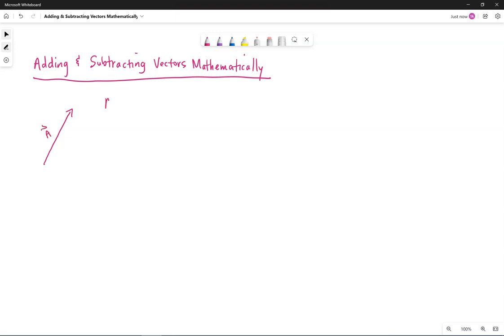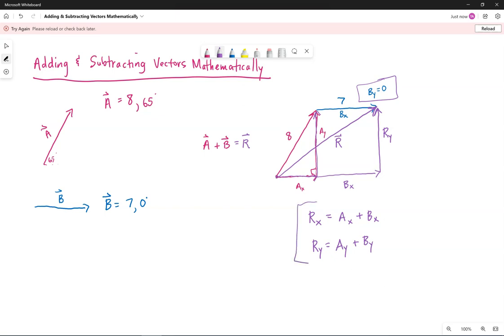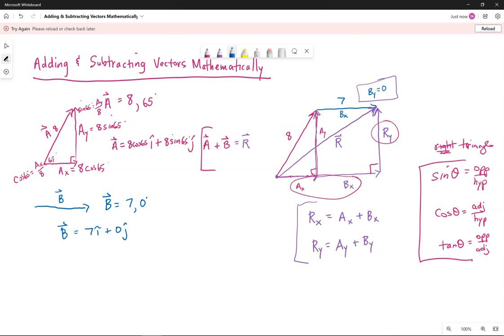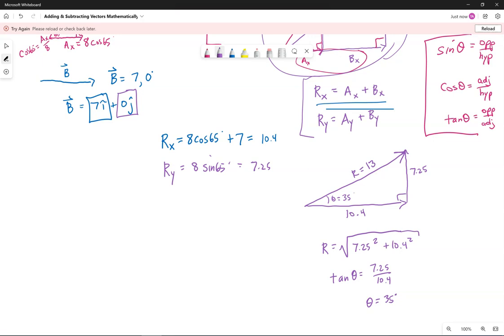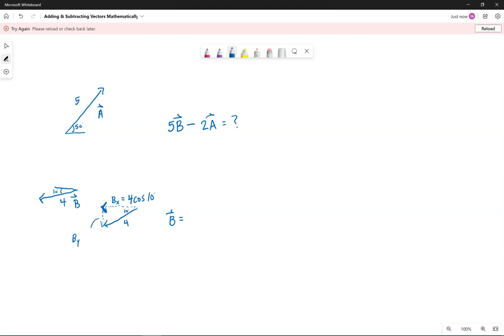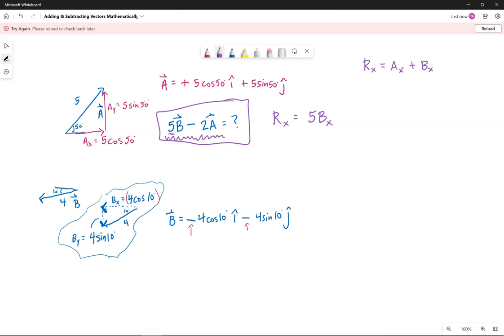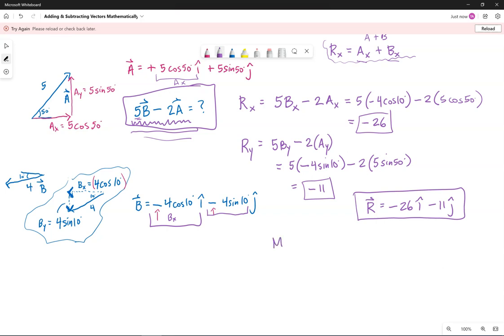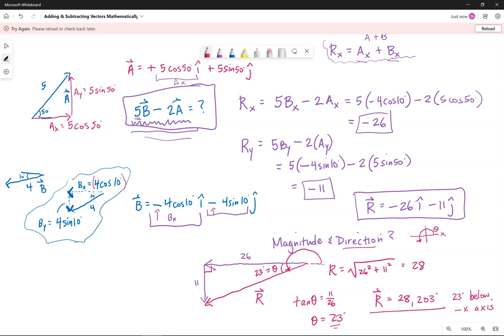Adding & Subtracting Vectors Mathematically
This video walks through the approach to adding and subtracting vectors using rectangular coordinates.